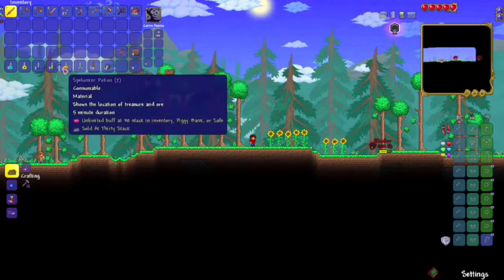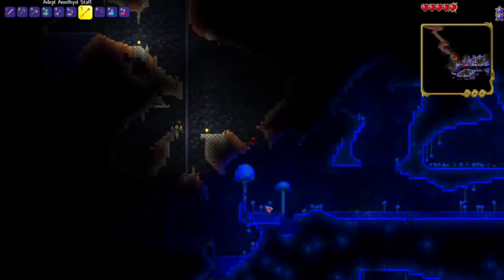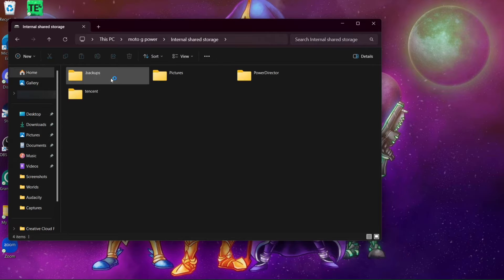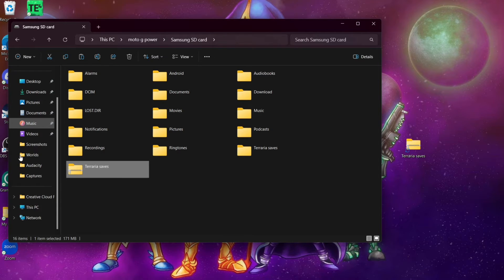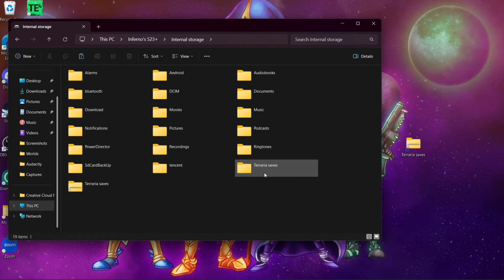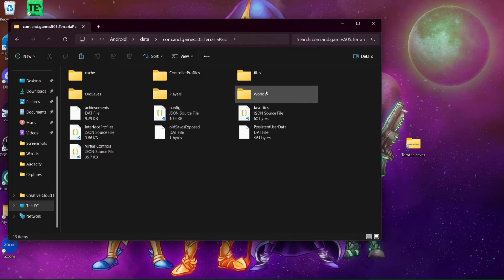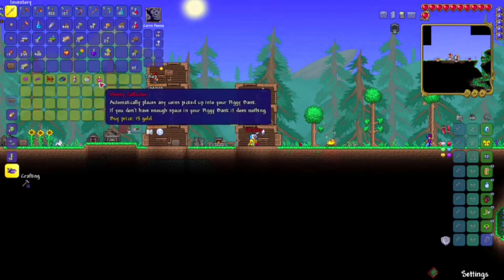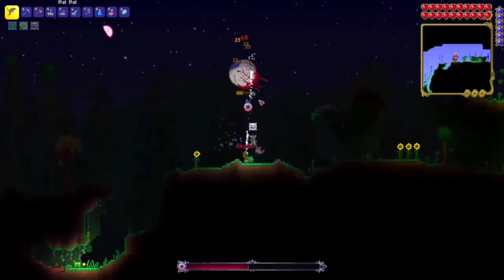How To ACCESS Android FILES And Transfer Terraria SAVES (Post Android 11)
Are you on an Android device that won't let you access any of your data files? This video will teach you how to do just that. This video is catered around transferring your Terraria saves to a new device while being on post Android 11, but this video will also help anyone trying to access their files. I hope this helps :)